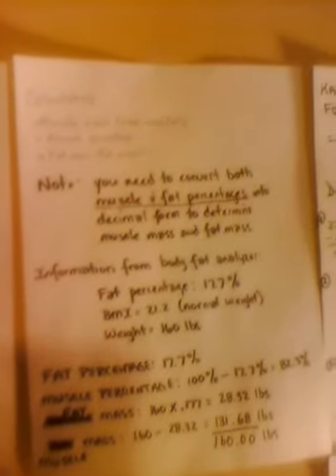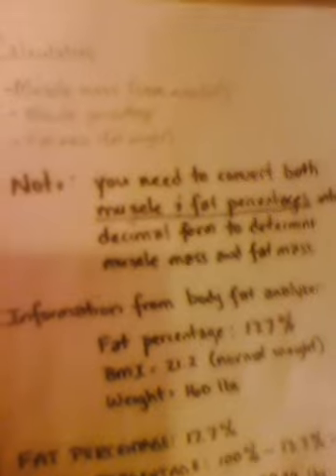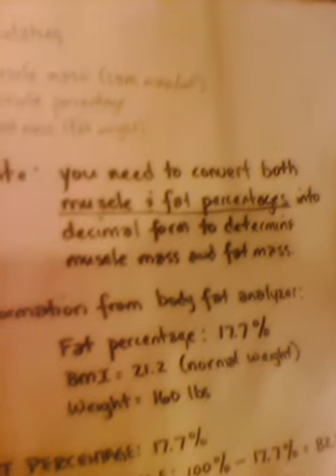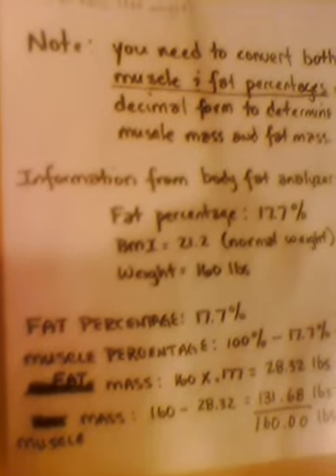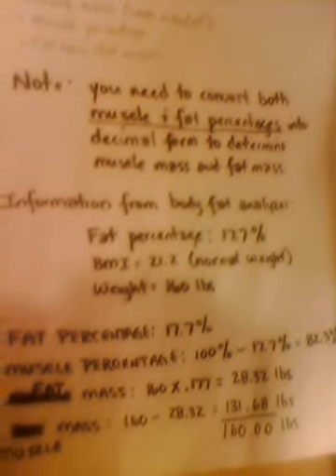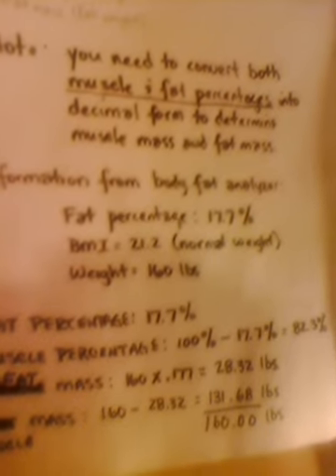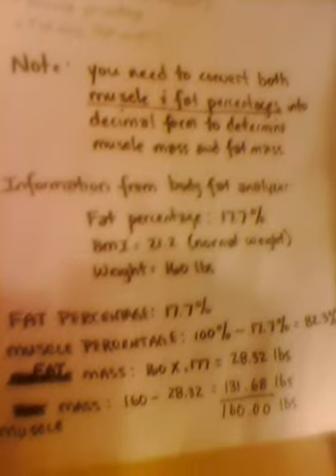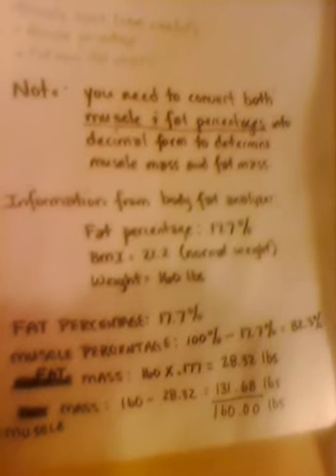Calculations (Fat/Muscle Masses & Percentages)